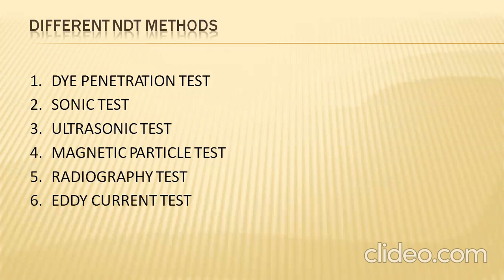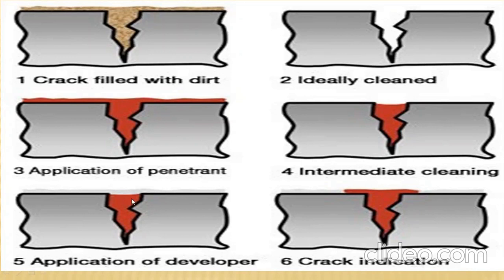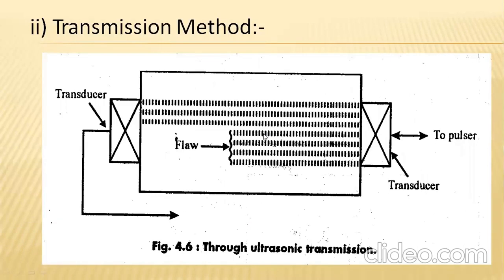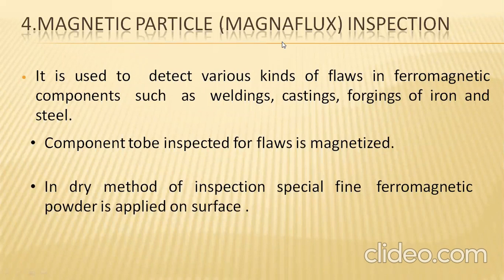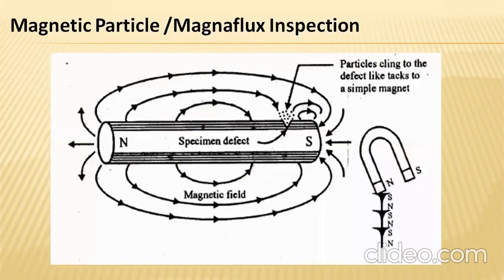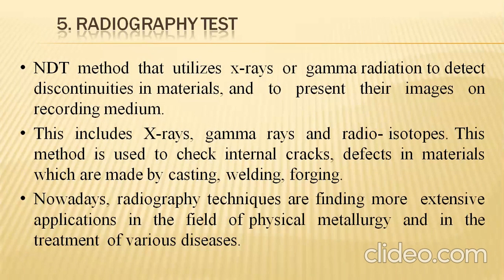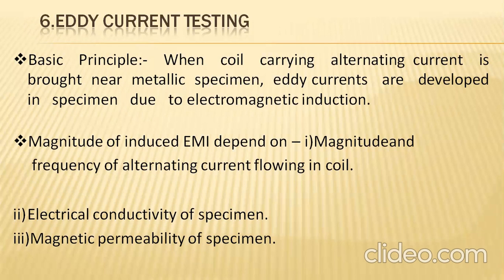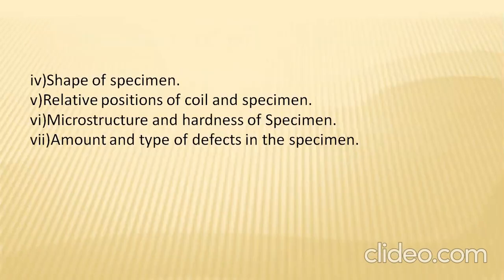LE 33 JNTUK R16 ME-42- NDE UNIT 6 NDT Applications in Industrial Sector 2